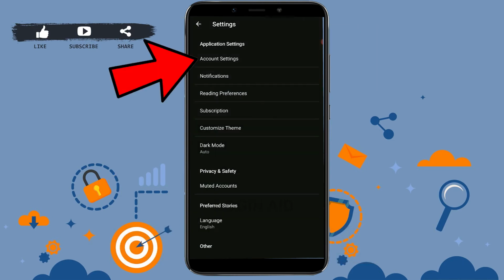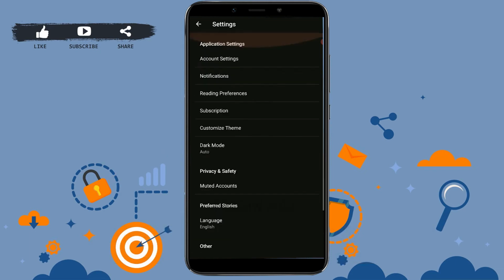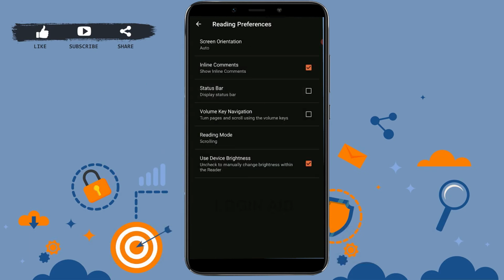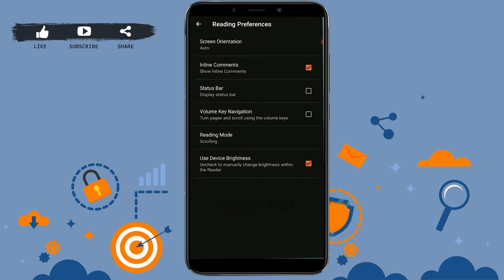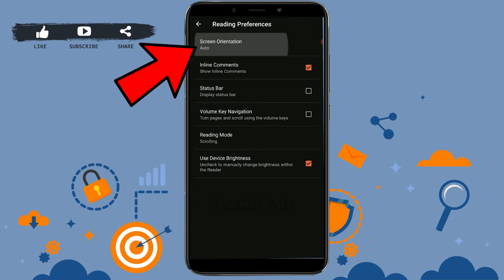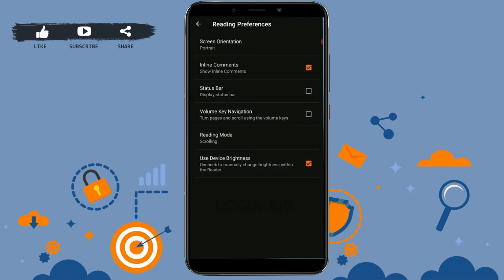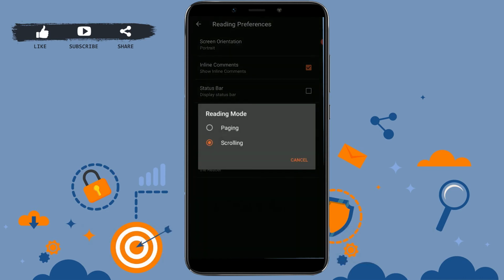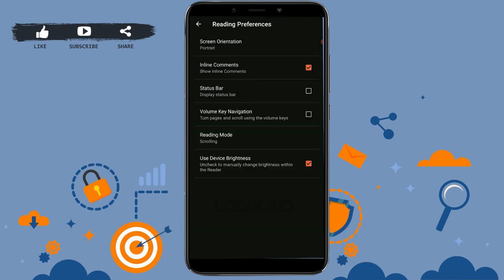How To Change Reading Settings In Wattpad 2022 | Wattpad Account Reading Mode Change Help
How To Change Reading Settings In Wattpad 2022 | Wattpad Account Reading Mode Change Help | Wattpad App